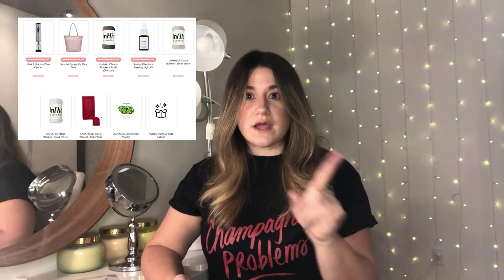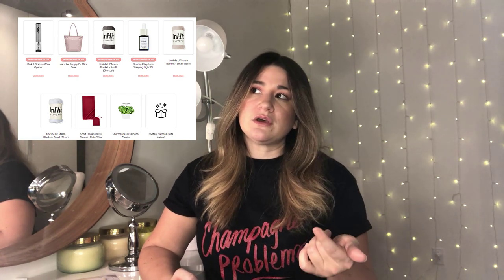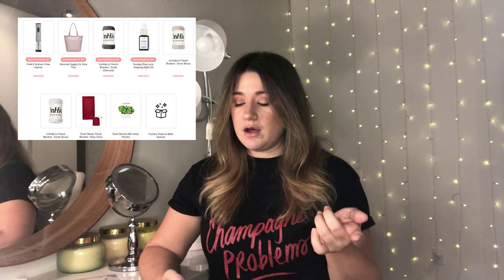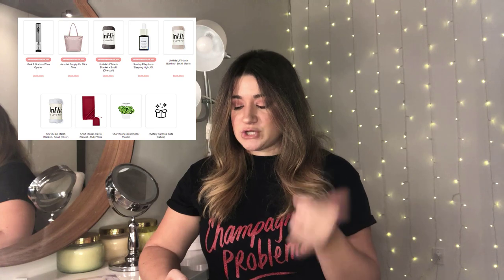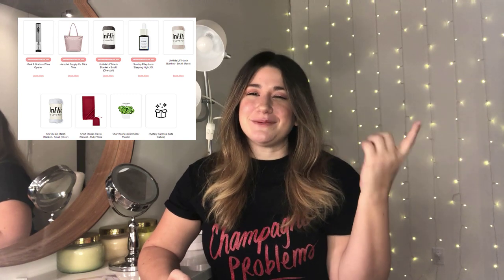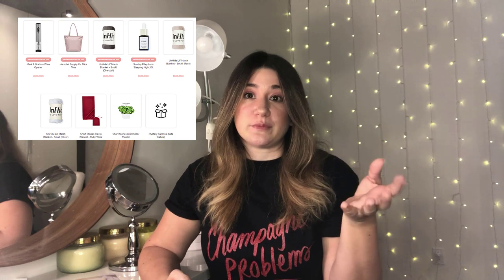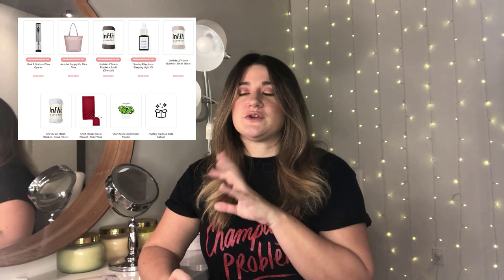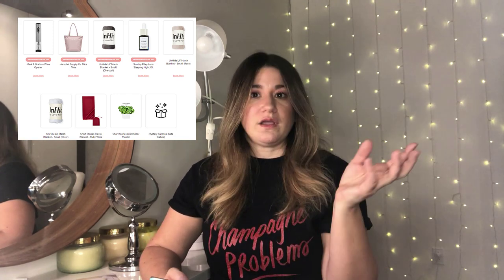FabFitFun Winter 2021 Unboxing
Join Miss M as she unboxes the Winter 2021 FabFitFun box. FabFitFun is a  seasonal subscription box that sends you 6-8 full-size products.

Time Stamps
02:40 Customization 1
07:29 Customization 2
12:10 Customization 3
15:09 Customization 4
17:31 Customization 5
19:10 Customization 6
22:32 Final thoughts